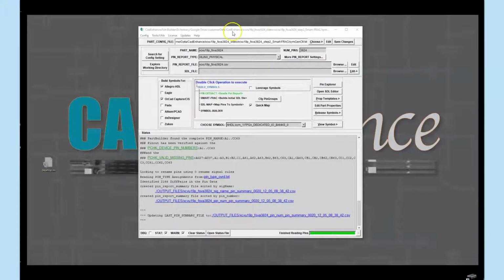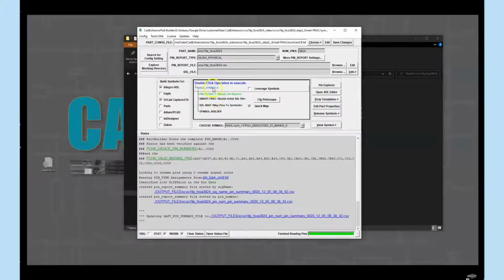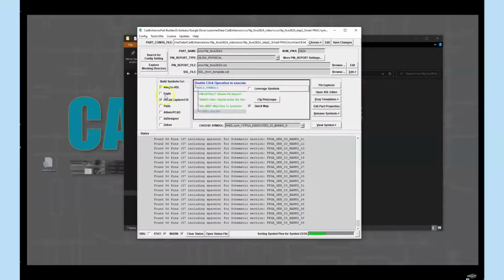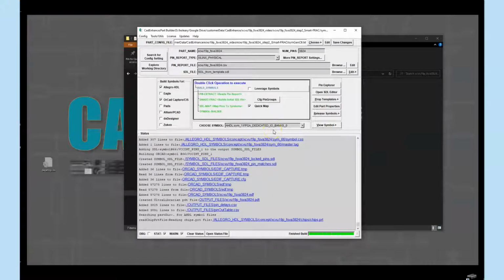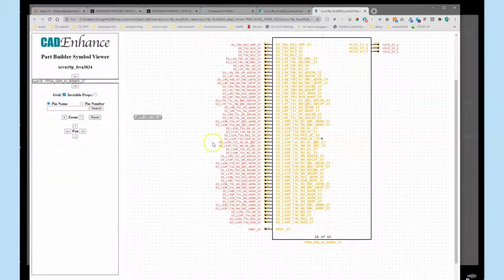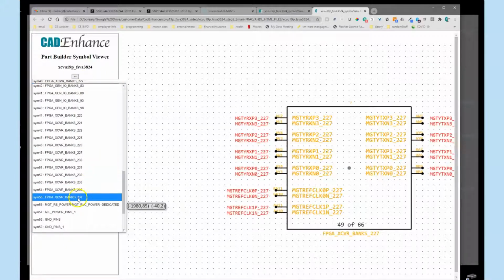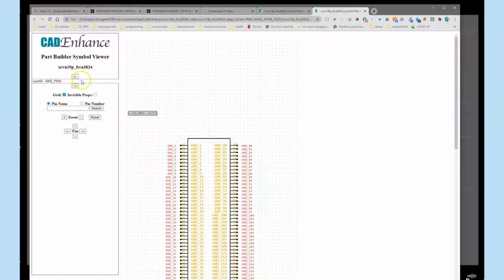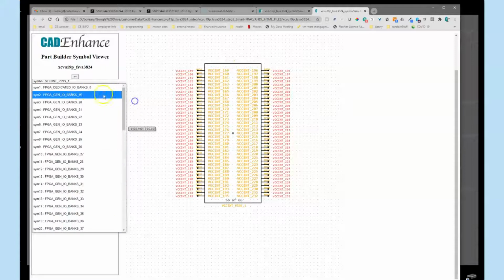PartBuilder:Xilinx xcvu19p FPGA: Quick Build Overview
Here we show the symbols that PartBuilder will create for the Xilinx XCVU19P 3824 pin FGPA Device in 5 minutes with minimal user intervention